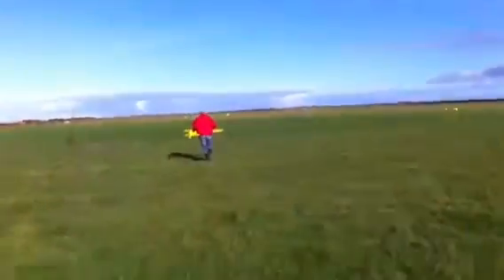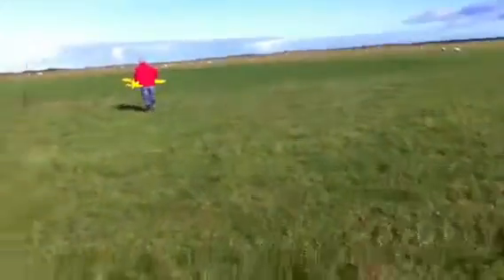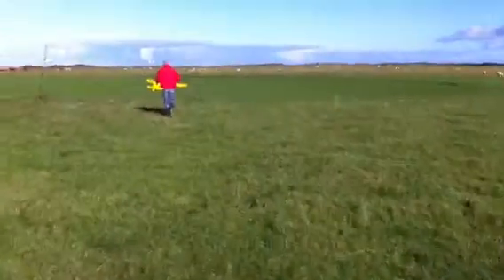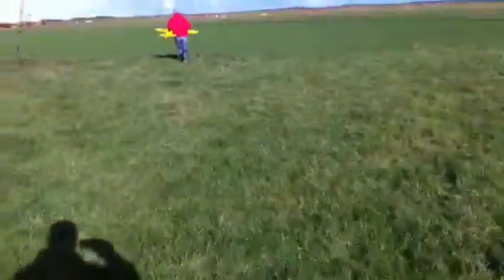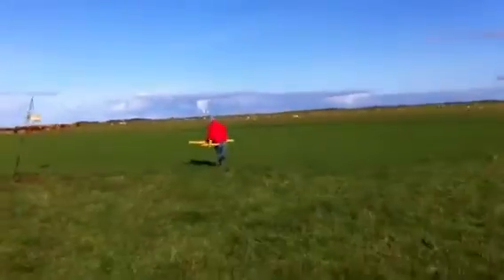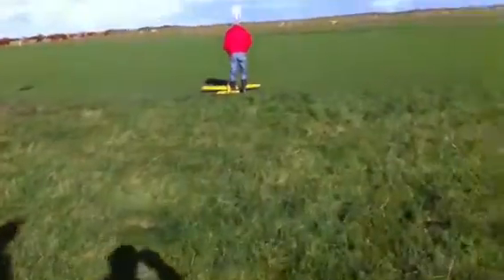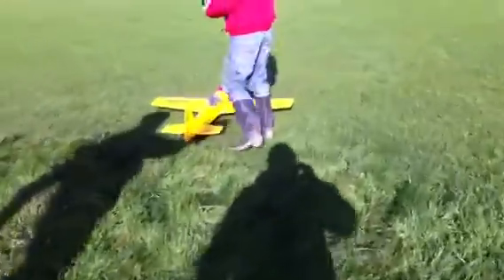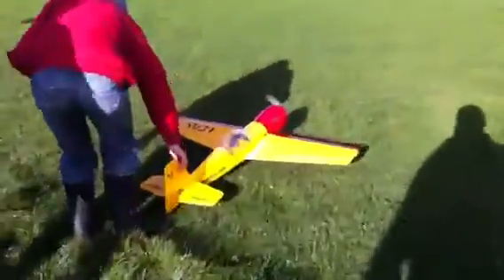Flying on the field 2